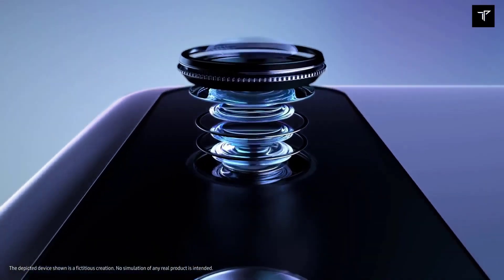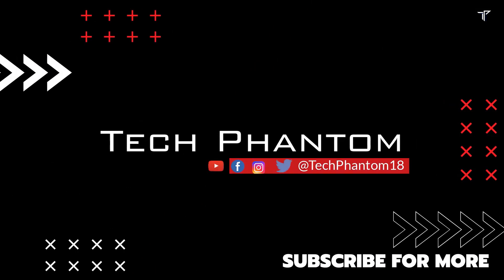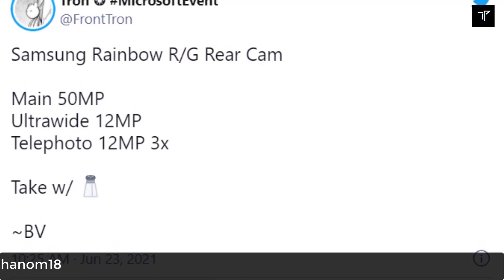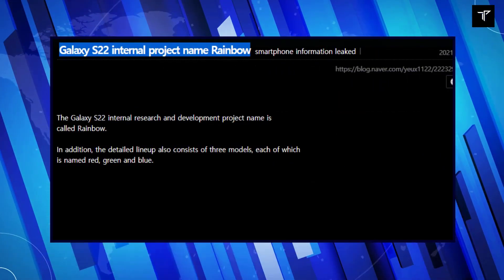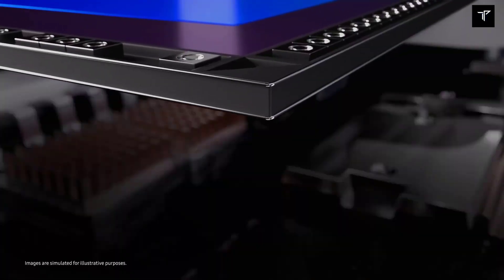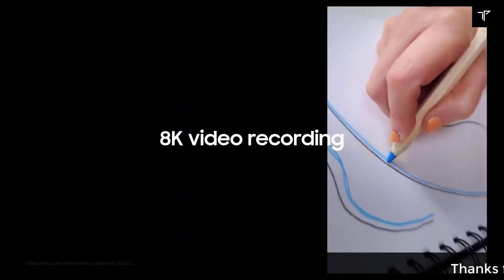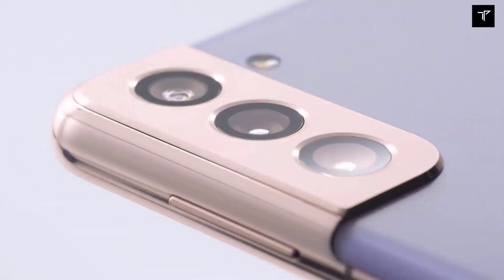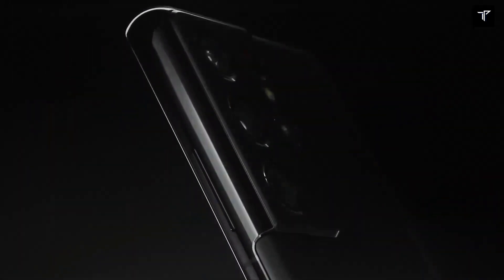Samsung Galaxy S22 - Huge Upgrade from Galaxy S21 Coming! Samsung Galaxy S22 Plus upgrades!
Samsung Galaxy HUGE UPGRADE from Samsung galaxy s21 and this is major upgrade considering the track record!

Samsung galaxy s22 is going to come with the major upgrades over the s21 which was again a not a huge upgrade from the Galaxy S20 Series

Samsung is expected to unveil the Galaxy S22 sometime in Q1 2022, and some of its specifications have already been revealed over the past few weeks. However, this is the first time that we are getting to know the Galaxy S22’s camera specifications. While the standard Galaxy S21 and S21 plus models saw no real improvements over the Galaxy S20, we might see a significant camera upgrade with the Galaxy S22.

According to the information revealed by tipster @FrontTron, the Galaxy S22 and the Galaxy S22 plus might feature a triple-camera setup, featuring a 50MP primary camera sensor, a 12MP ultrawide camera, and a 12MP telephoto camera with 3x optical zoom. That said, there was no news with regard to the Galaxy S22 Ultra camera specifications. Watch to know more!

My Gear:
Gaming Mouse
Wireless Earphones
Best 5G Phones with maximum 5G bands in every Price:
Mi 10T
Mi 10T Pro
Asus ROG
Samsung S20 FE
V60 Pro Plus
Realme Narzo 30 Pro
THE BEST 5G
Realme Narzo
Samsung M42 5G
Mi 11x
Mi 11X Pro
iQOO 7
iQOO 7 Legend
Samsung Galaxy S20 FE 5G
Asus ROG 5
Vivo X60
Vivo X60 Pro Plus
THE BEST 5G OVERALL

Best Budget TWS earphones

Background Music
Track: